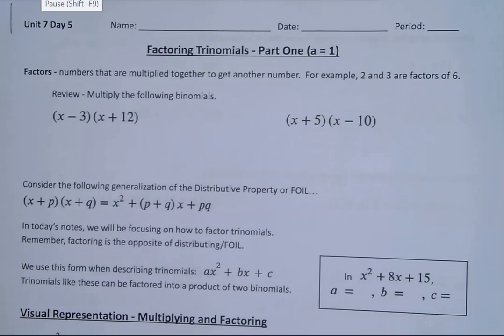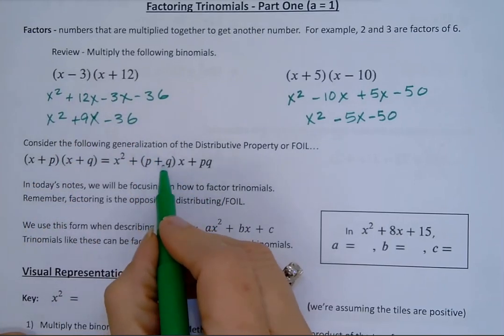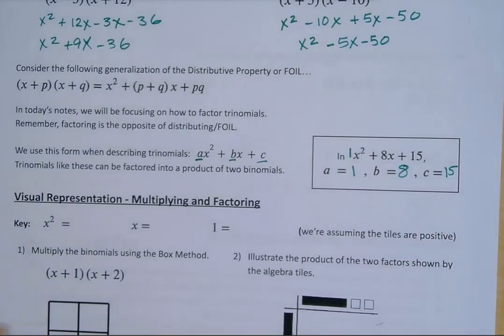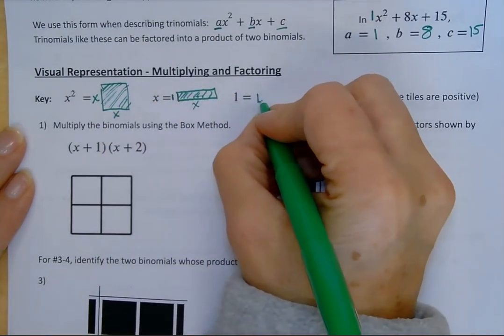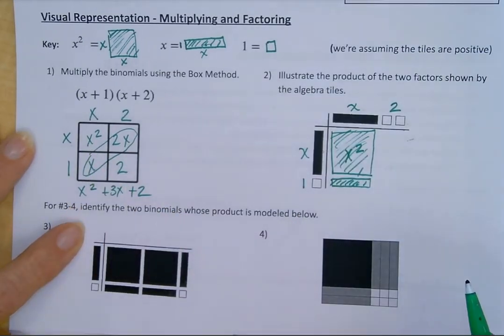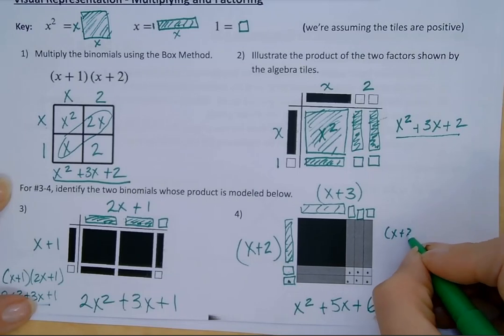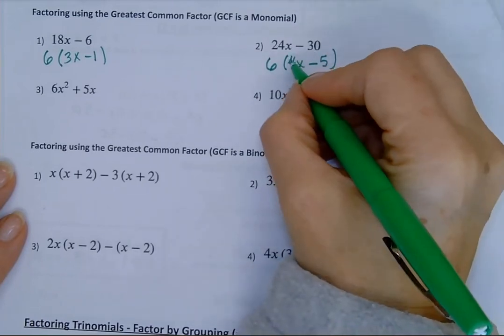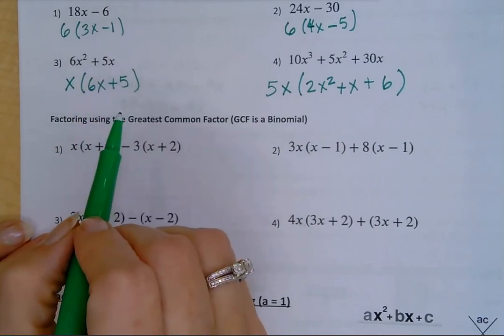U7D5 Factoring Trinomials Part One